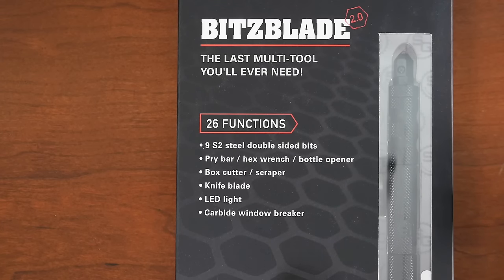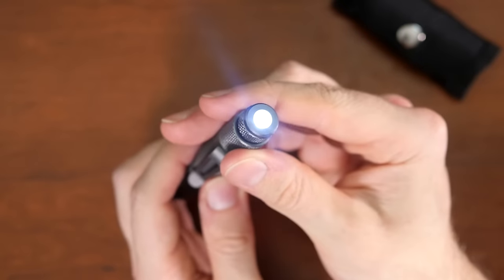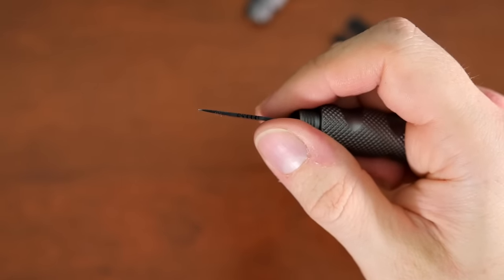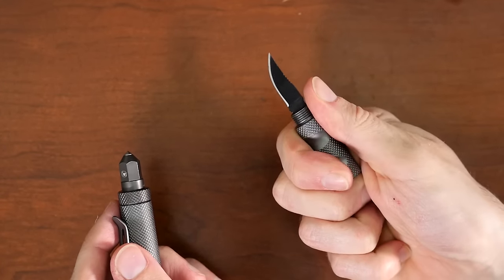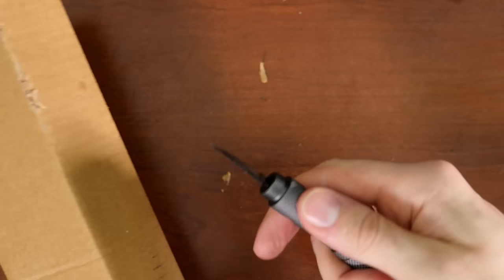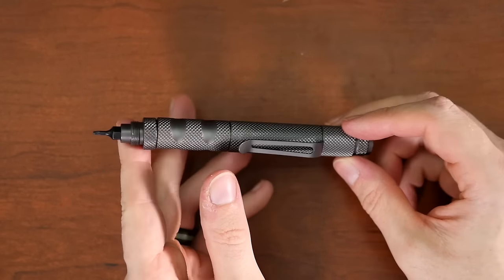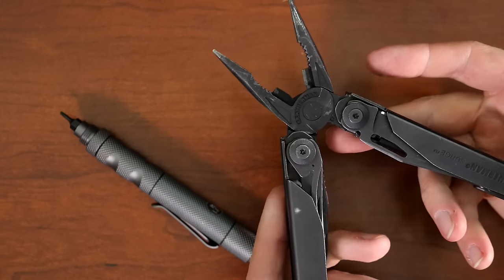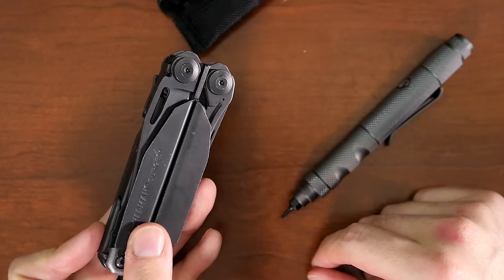Sorry, StatGear... Not Impressed. (Bitzblade 2.0 Review)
Truly practical multi-tools are not easy to design, and sometimes the focus on combining functions can compromise the efficiency of each of them.

I feel that this is one of those cases. It's a neat concept but there are too many drawbacks and limitations to be worth the price in my opinion.